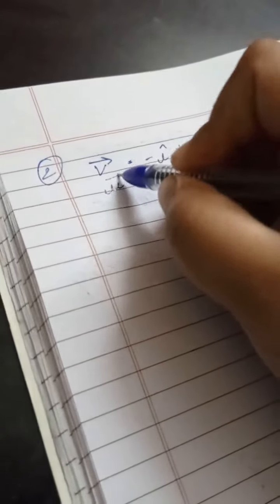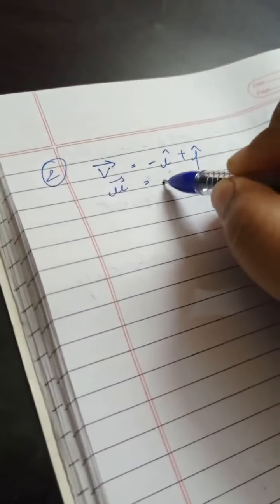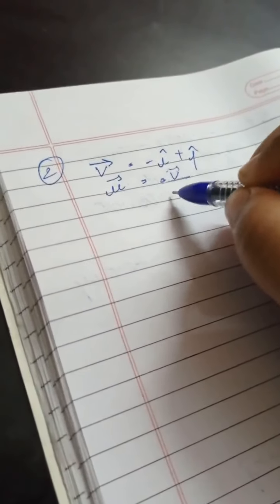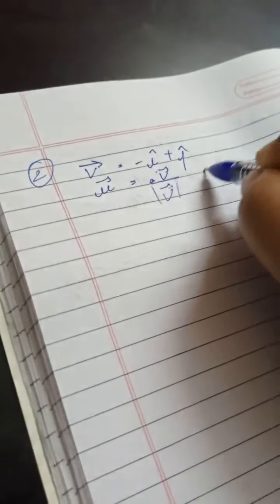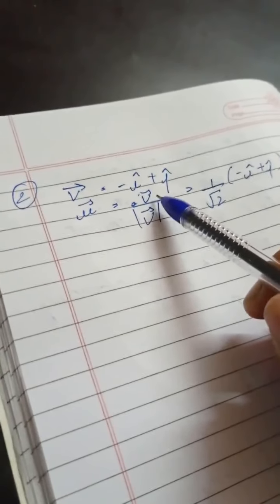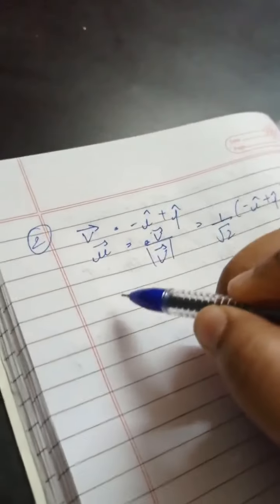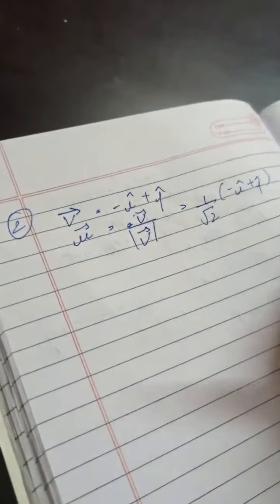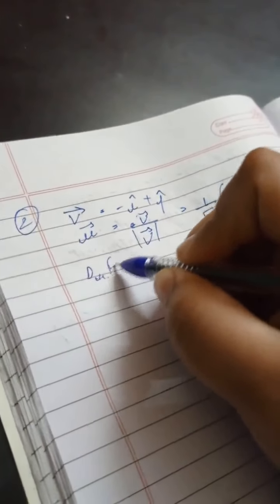Maths video_3